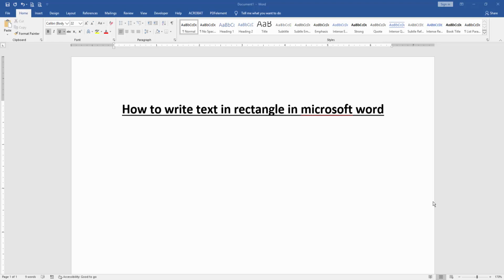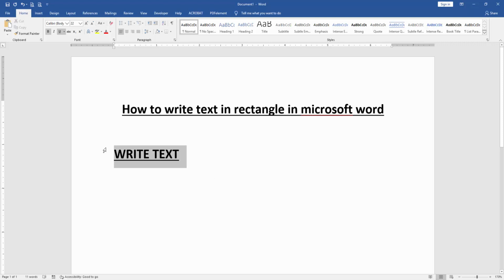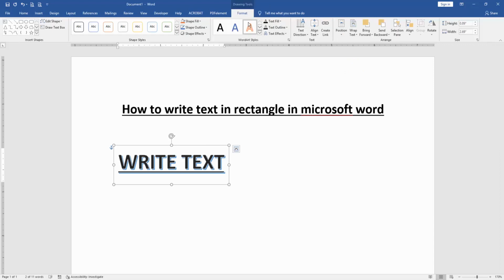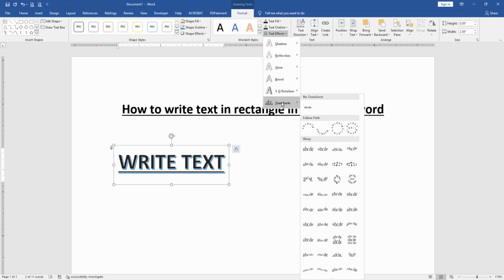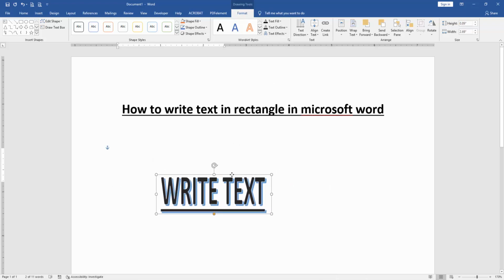How to write text in rectangle in Microsoft word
Assalamu Walaikum,
In this video I will show you, How to write text in rectangle in Microsoft word. Let's get started.